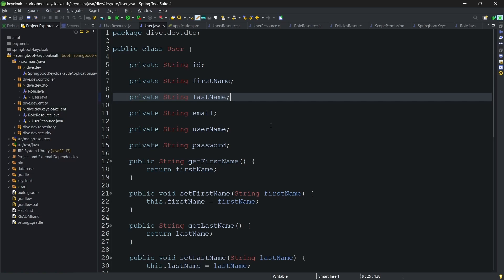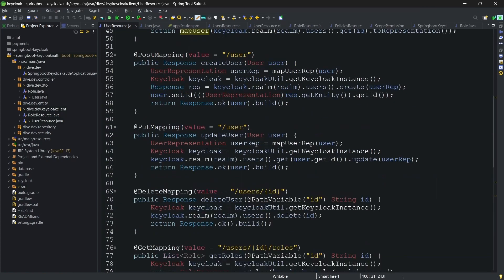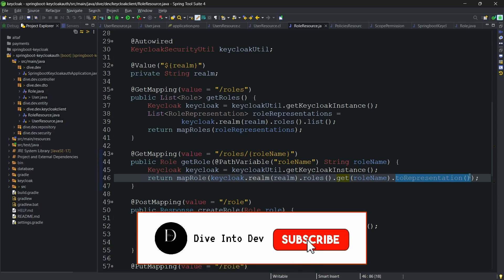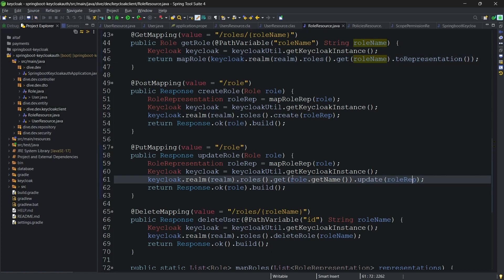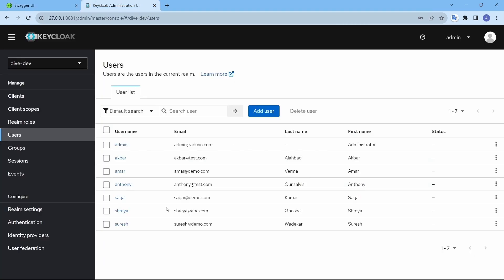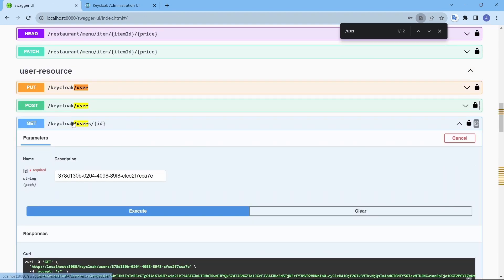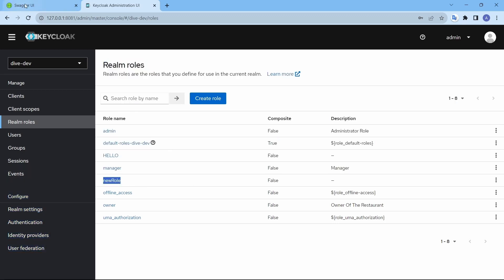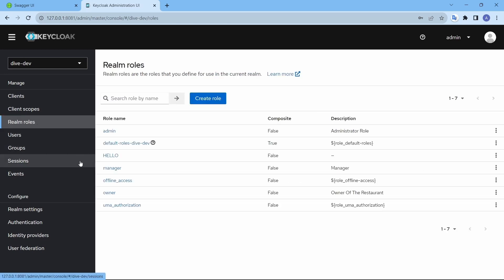Part 11.3 - User and Roles CRUD operations from spring boot 3 instead of keycloak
This video explains on how to perform the create, update, get the list, get detail, and delete the users and roles from spring boot 3 application instead of performing those operations on keycloak.